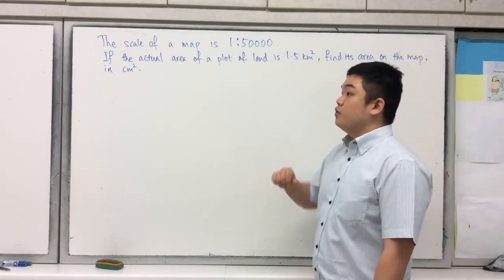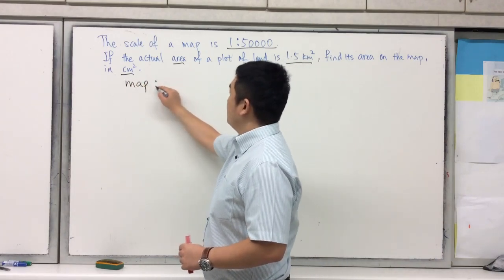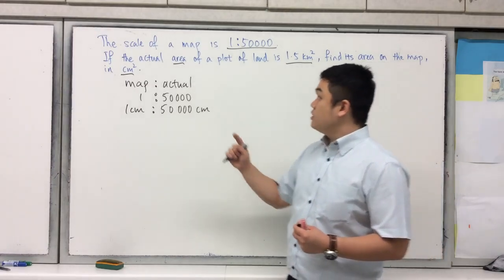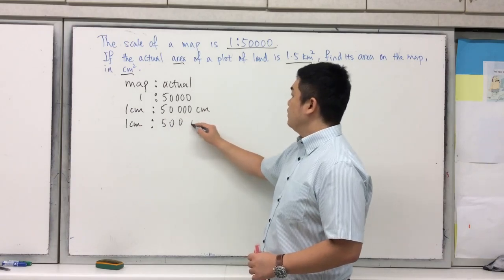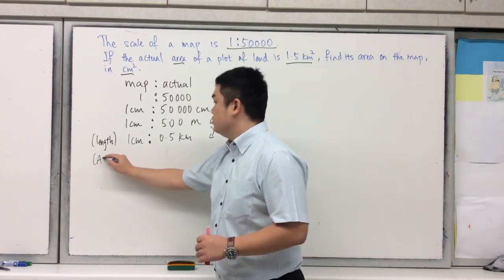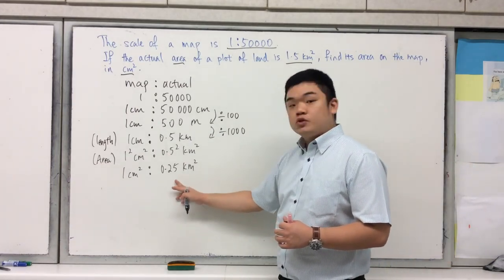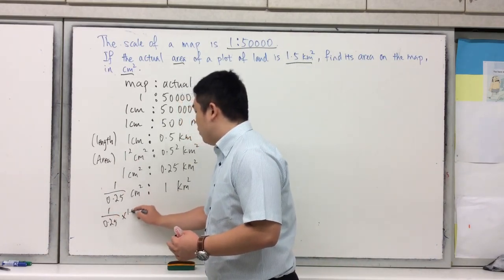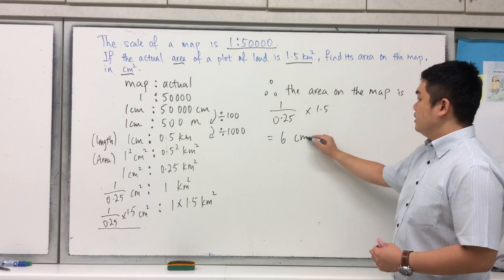How to solve map scale problem ? - 4